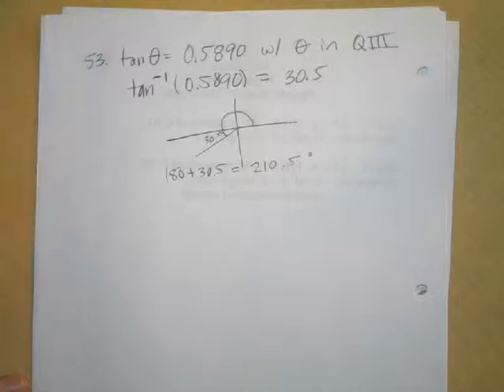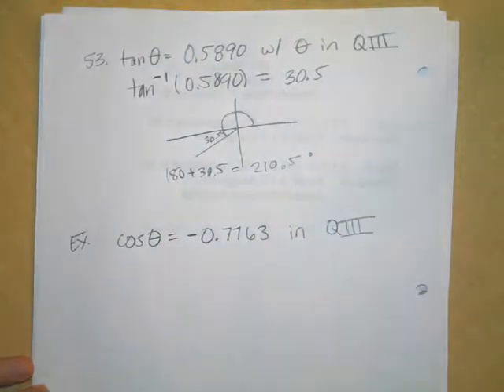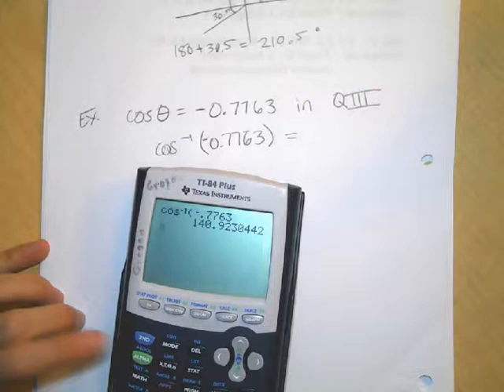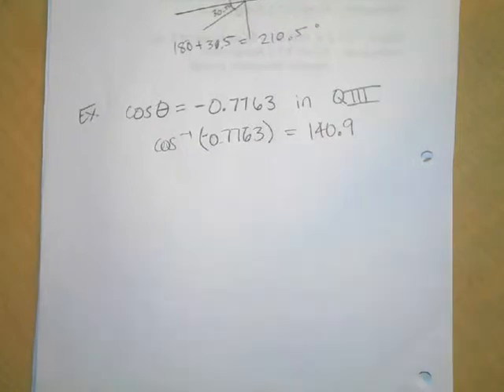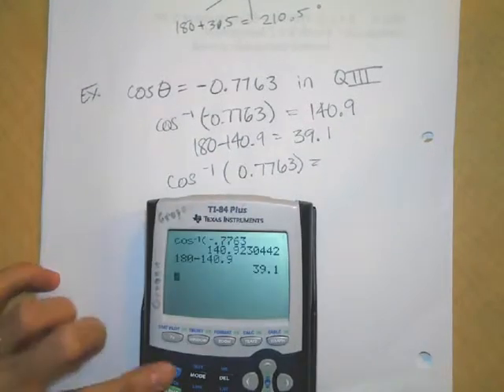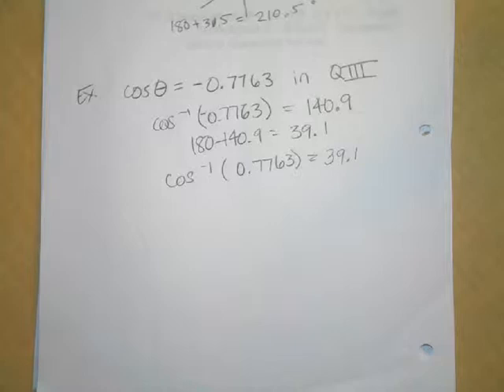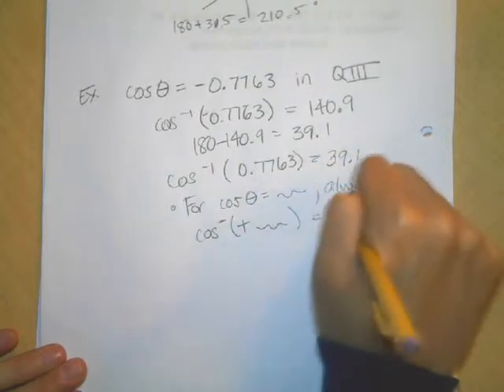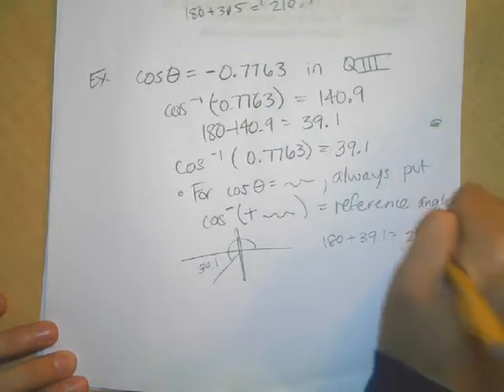Trigonometry 3 1 Part 8